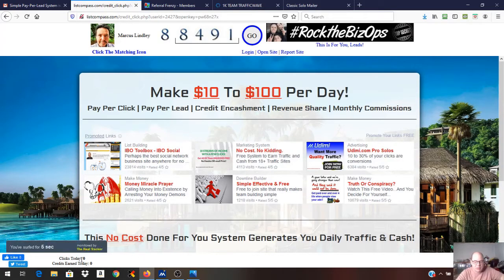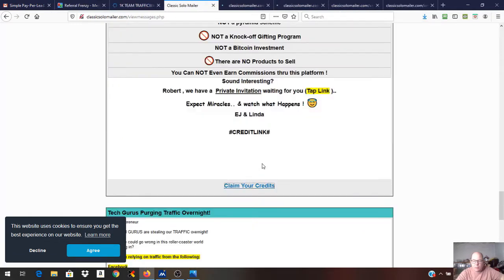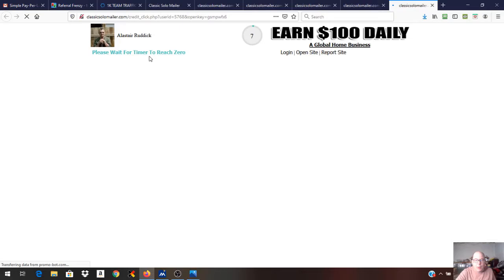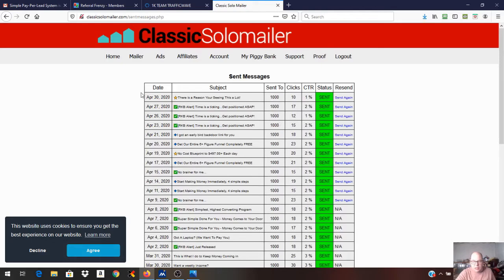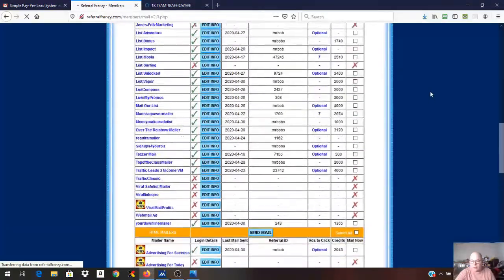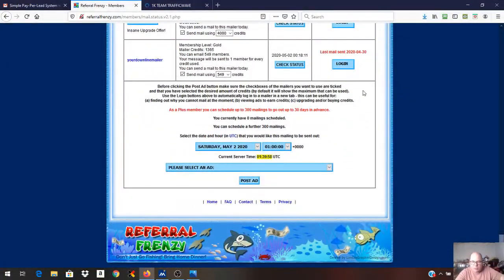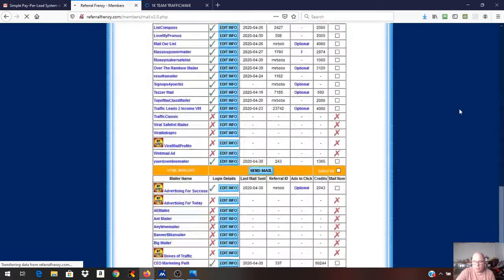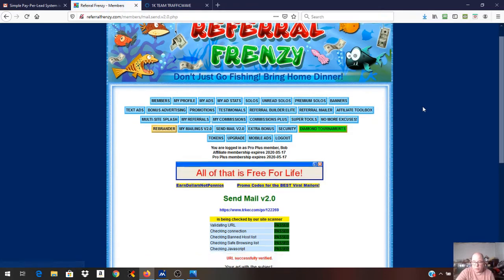Free Leads Using Safelists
I show you how to generate free leads using safelists.  You will learn the best and fastest way to earn credits.  I also show you how to automate your email sending saving a ton of time.  Start getting free leads today.